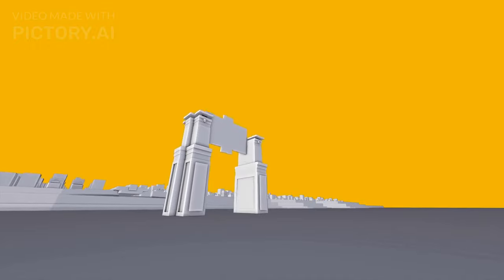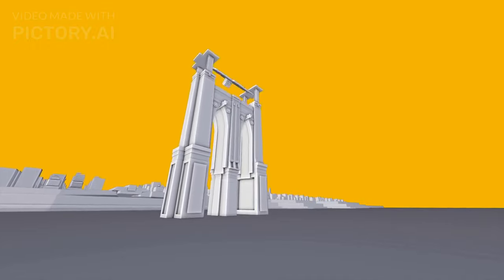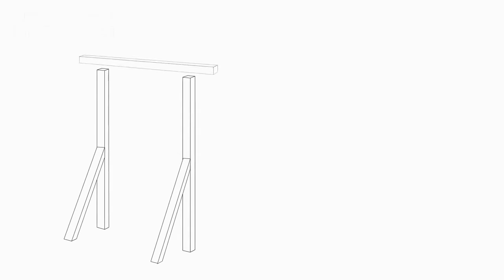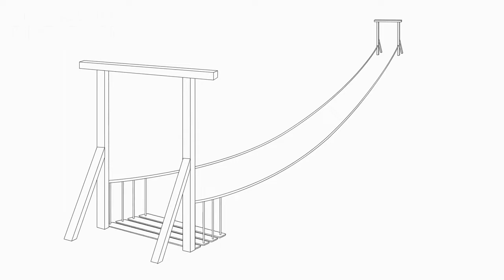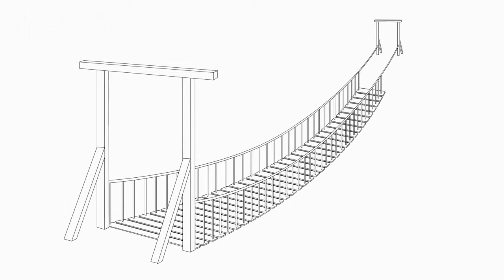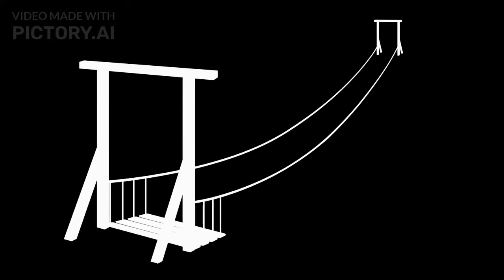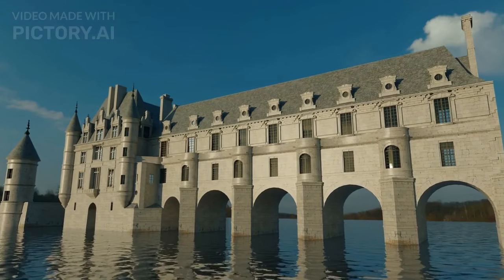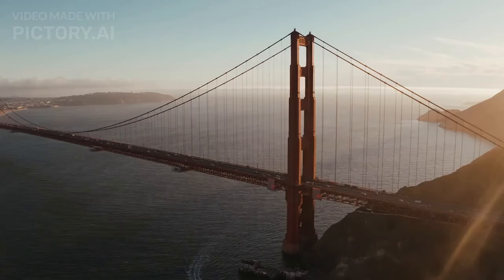How a bridge is built over deep water || Suspension Bridge || HD